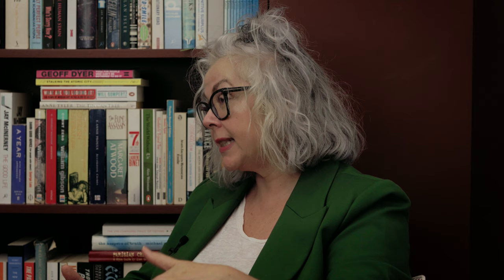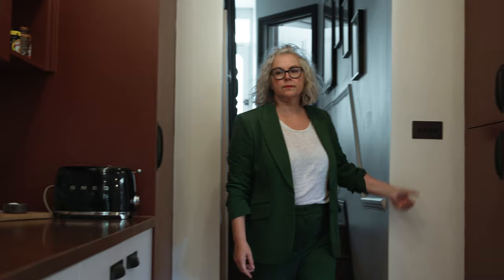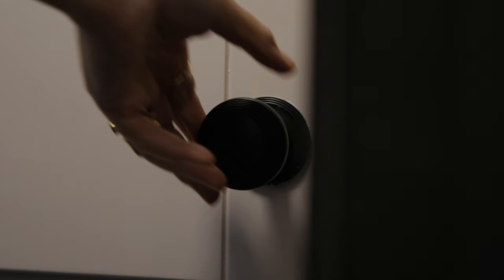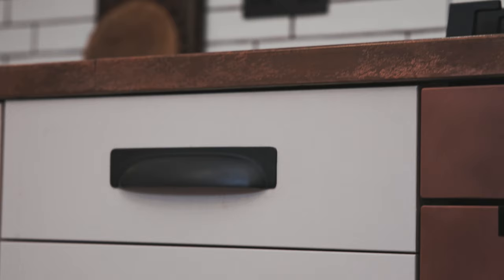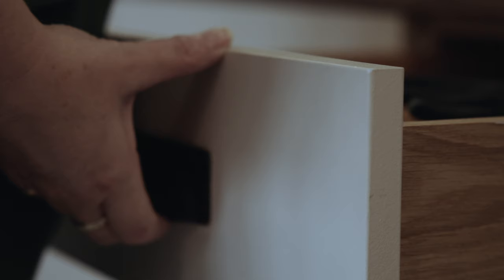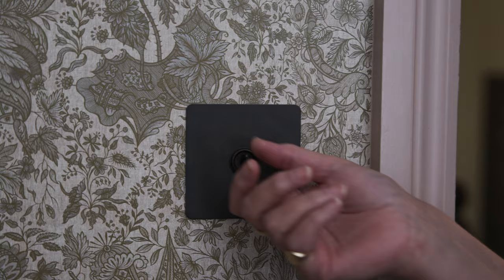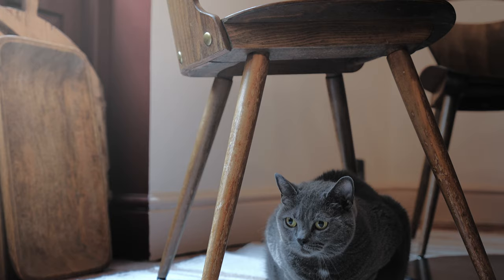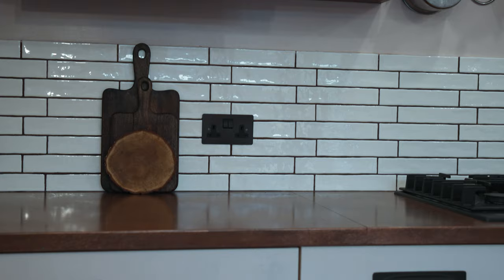At home with Kate Watson-Smyth | Corston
Journalist and design writer Kate Watson-Smyth (otherwise known as @mad_about_the_house) spends her days talking and writing about all things homes and interiors. ⁠
We asked her to take on the role of interviewee for a change, so we could find out all about her recent renovation project. ⁠